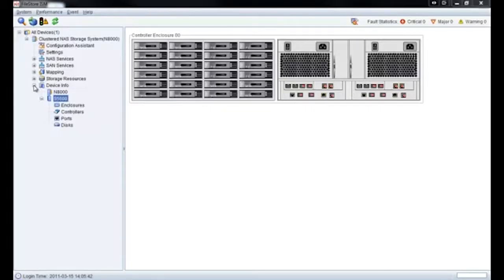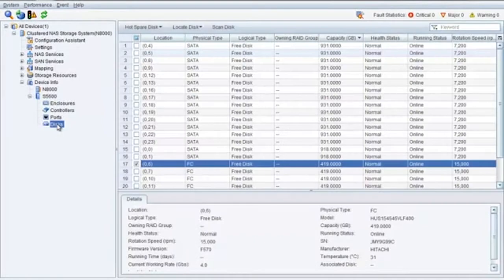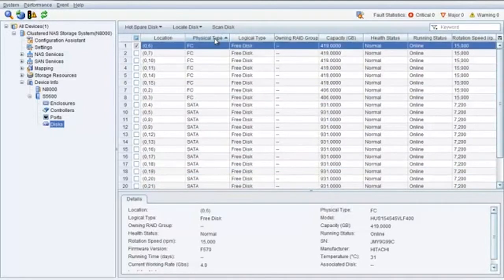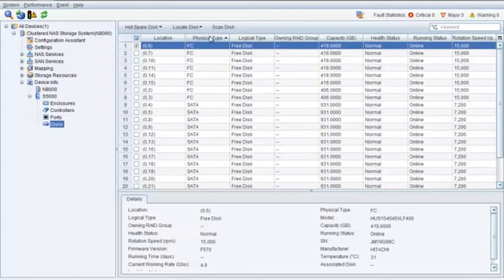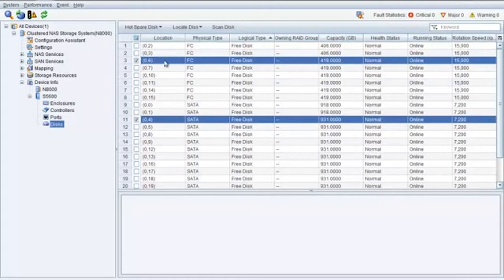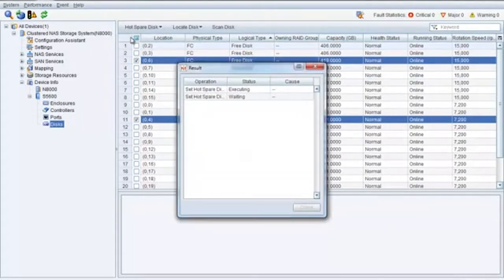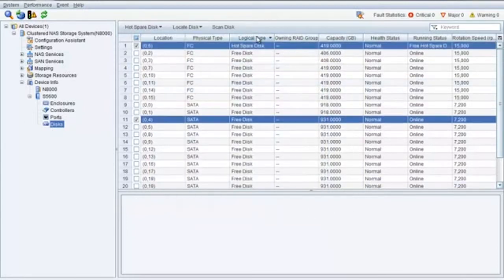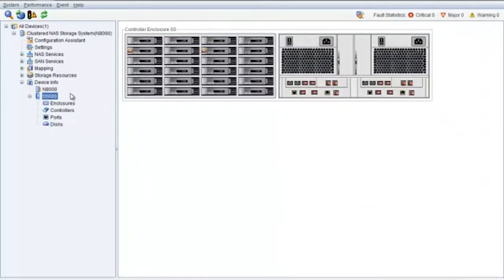Screencast- Creating Hot Spare Disks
This technical screencast, created by the FileStore Technical Product Management team, shows how to create hot spare disks.